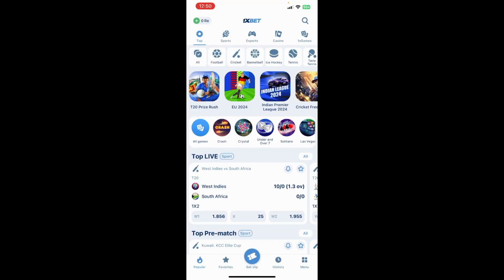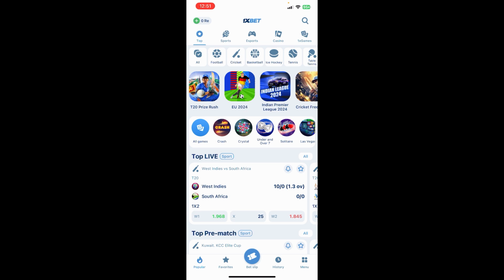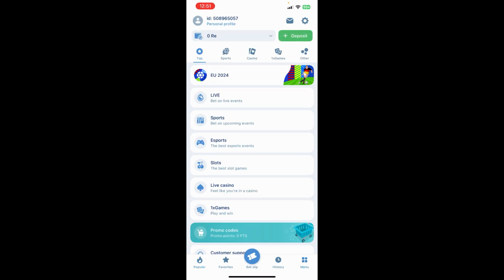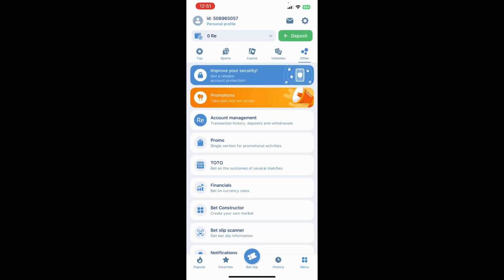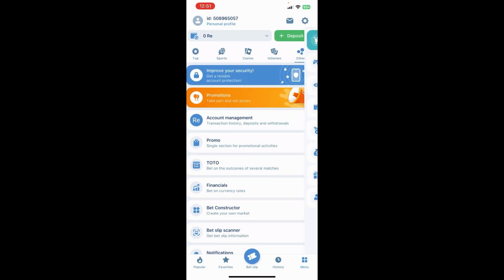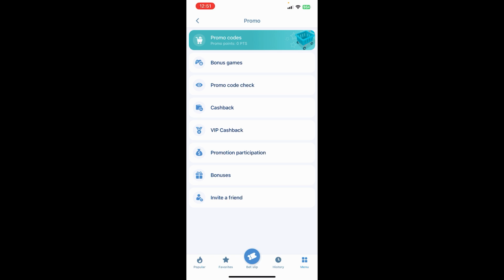How to Check Promo Code in 1xbet App in 2024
Find out how to check for promo codes in 1xbet with our comprehensive guide. Learn where to locate and apply promo codes, and how to ensure you're getting the best deals and bonuses available on 1xbet.